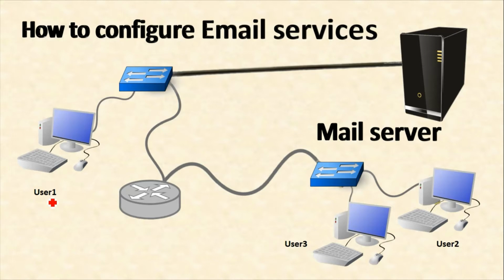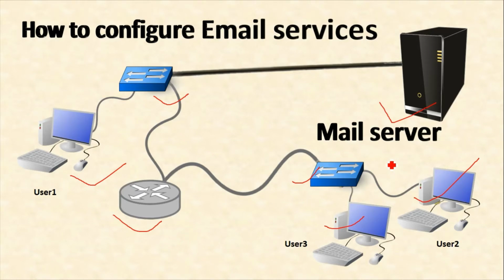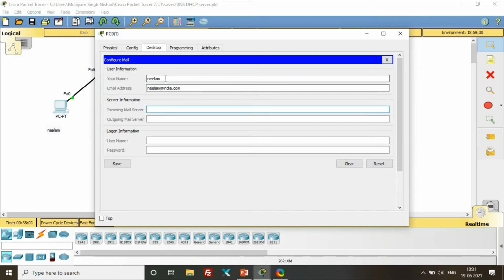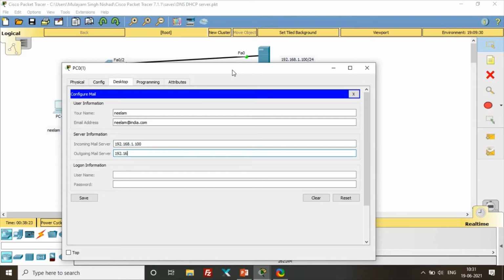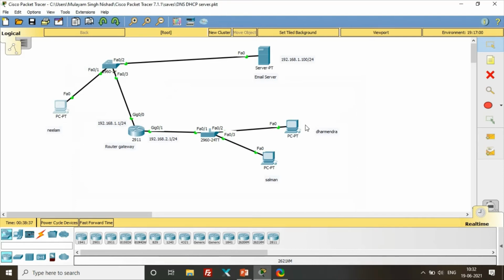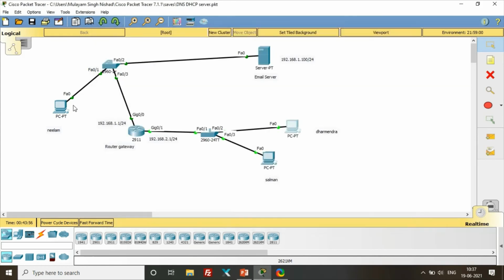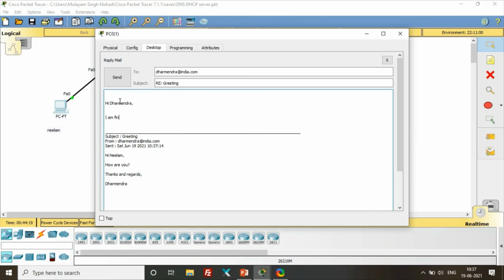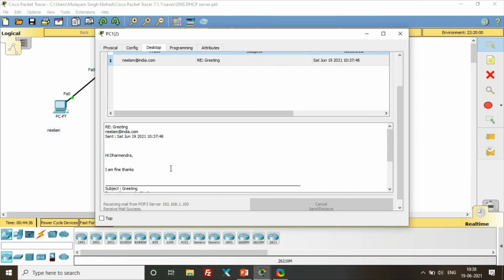Email server || SMTP and POP3 services || Mail configuration in packet tracer || CCNA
Hi Guys,

In this video, we will learn how to create mail server and configuring email account in cisco packet tracer. it is quite easy to create users and send receive mails.